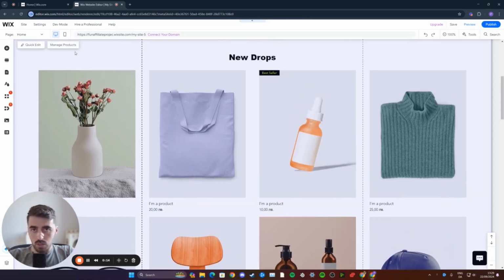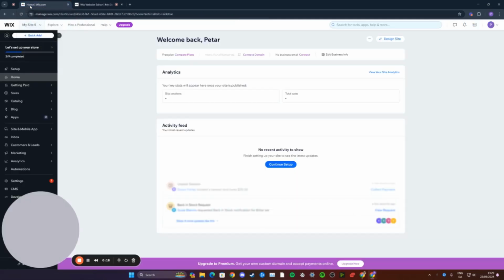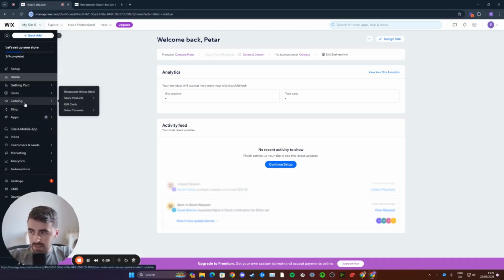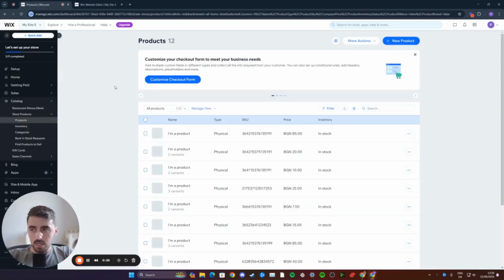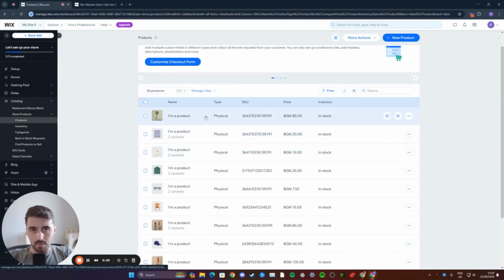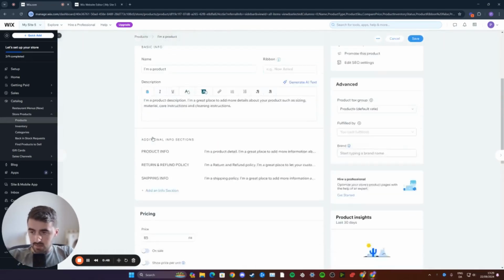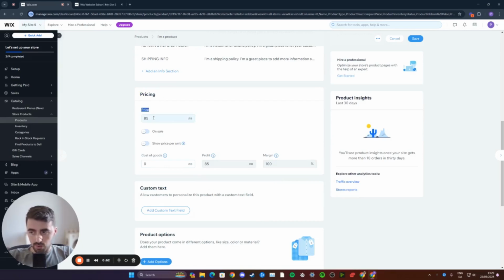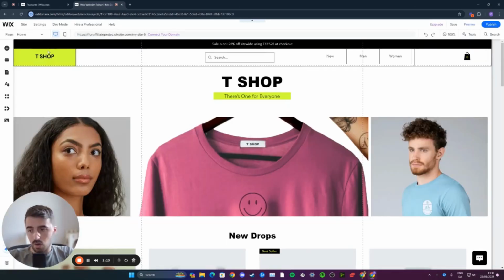How to Change Product Price in Wix [QUICK GUIDE]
Let's take a look at how to change product price in Wix.